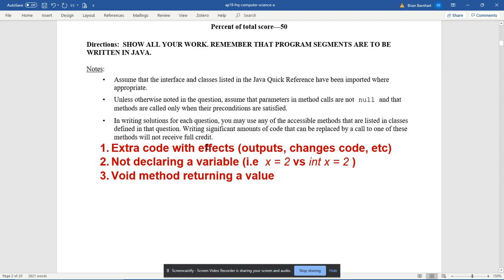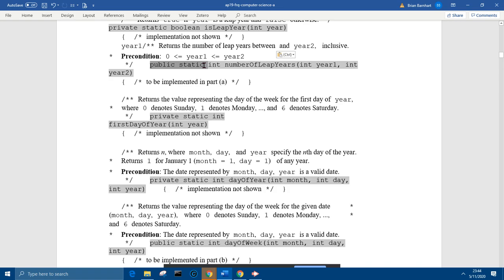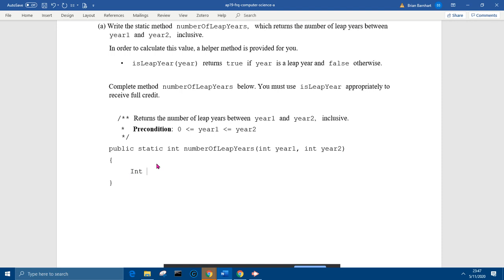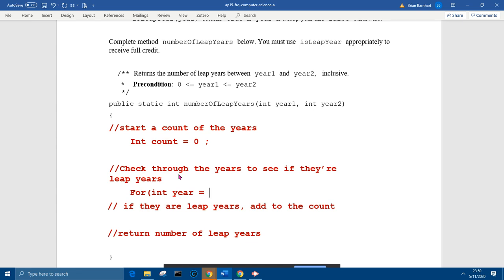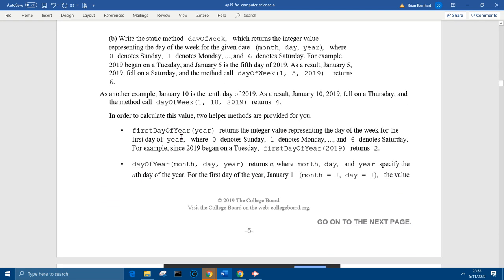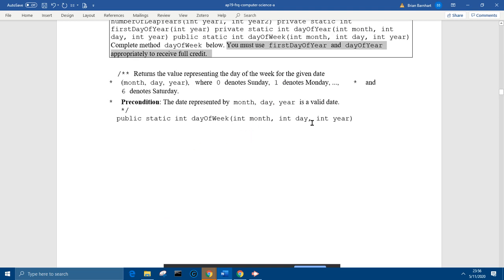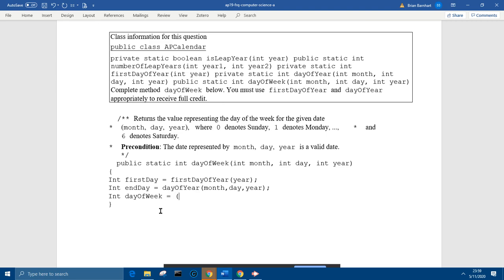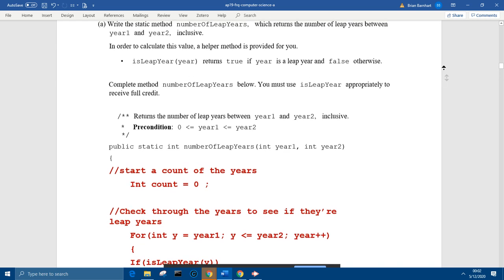CS-A 2019 #1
Link to 2019 Exam.